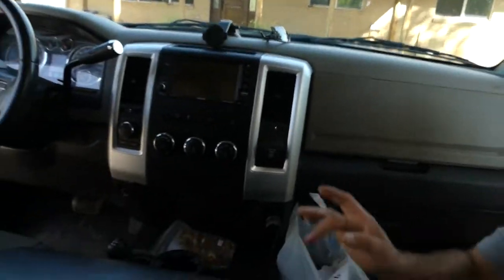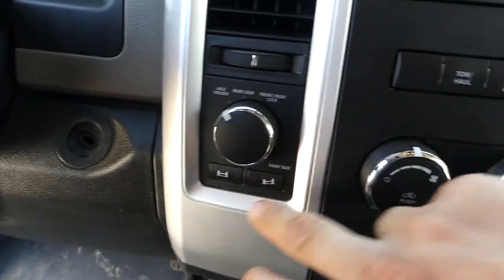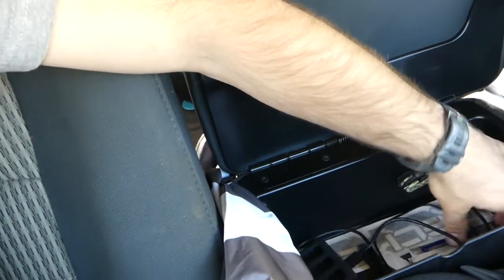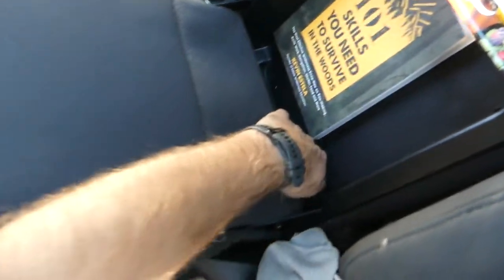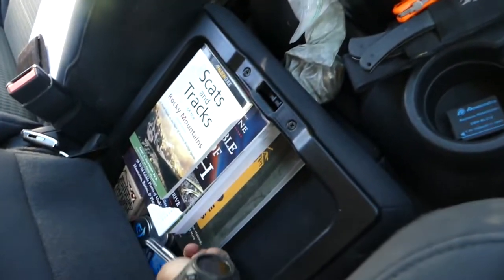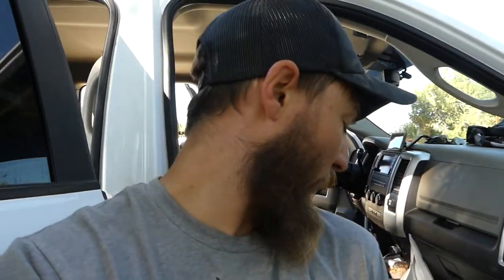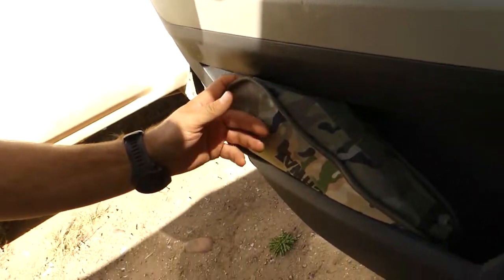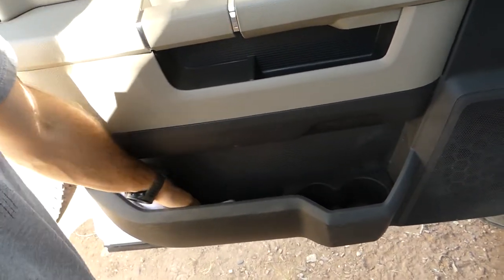Simple truck interior video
Just going over the interior of the truck and some of the stuff I haul around day to day.